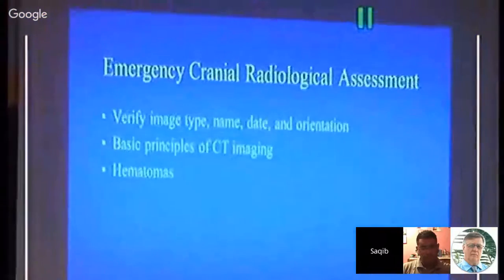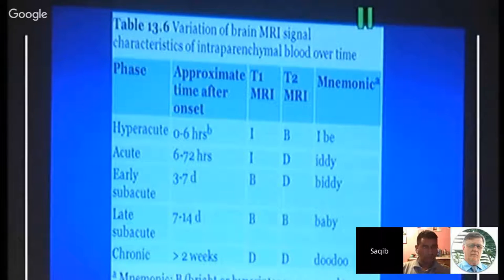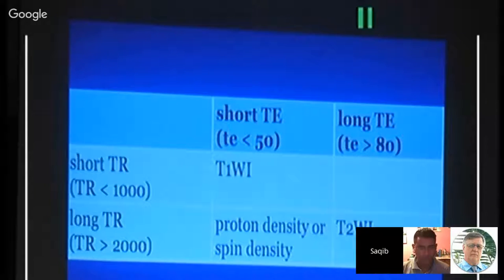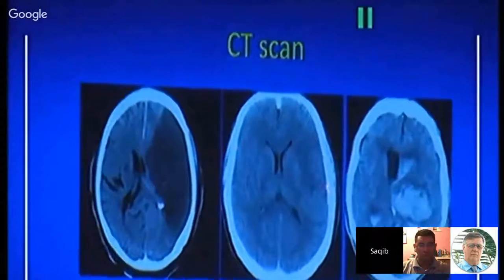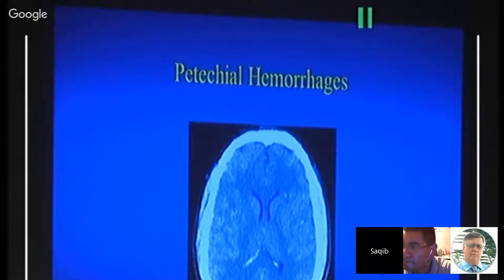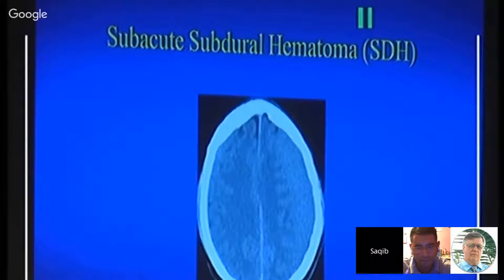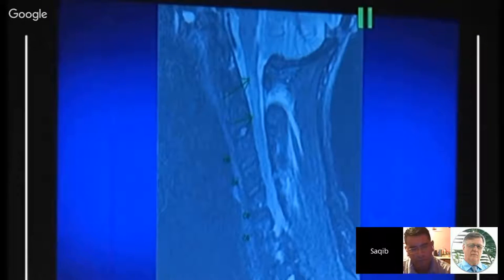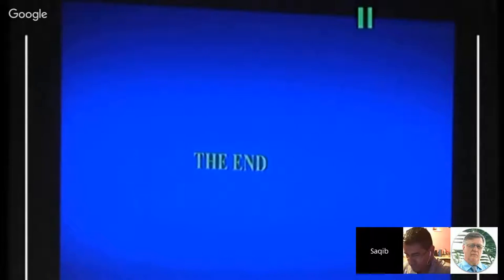Gregory Trost MD: Emergency Cranial and Spinal Radiologic Assessment